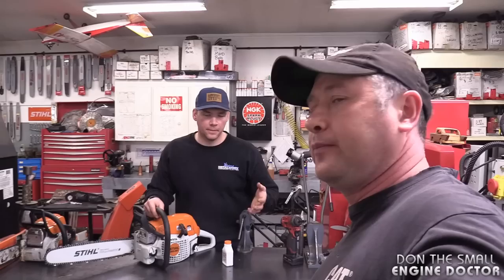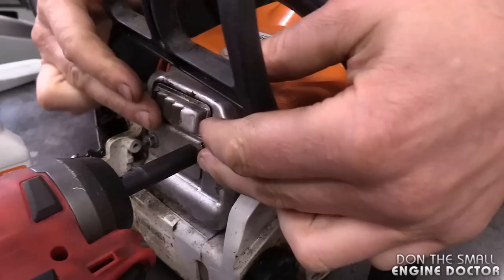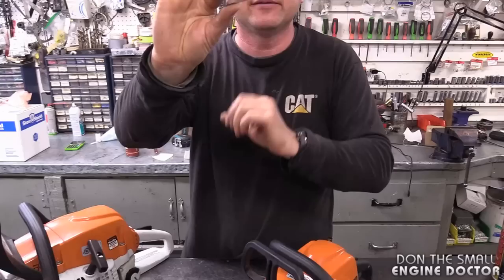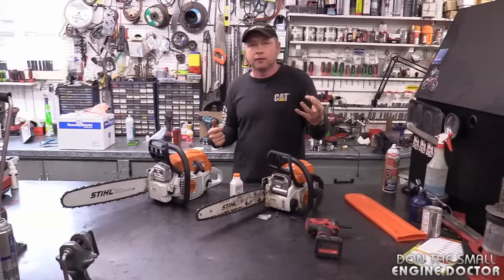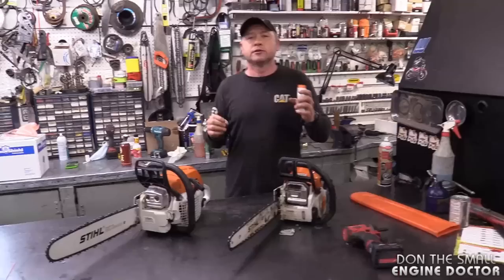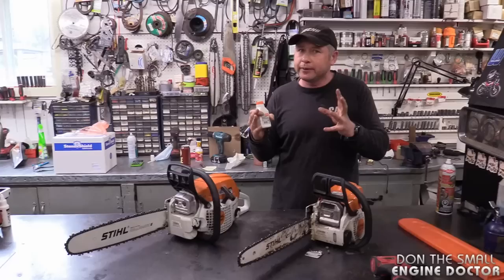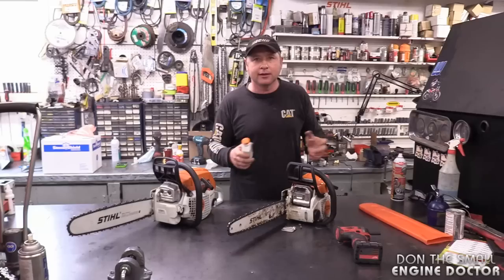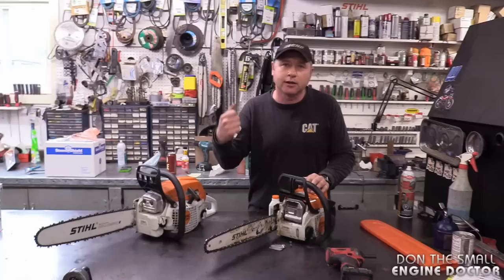Should I Double-Up My 2 Stroke Fuel Oil Mix For More Lubrication? Teaching Apprentice Dave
In a recent question a viewer asked if he can use double the amount of 2 stroke oil in his fuel mix for his chainsaw and weedwacker to make them last longer.
In this video I answer this question with my apprentice Dave!